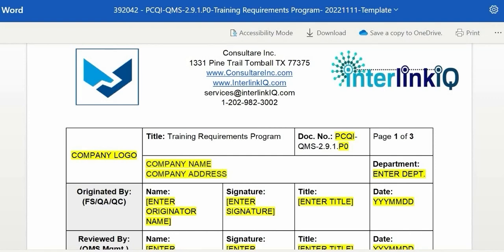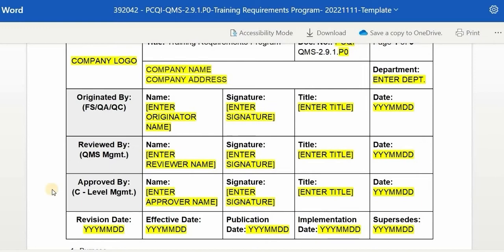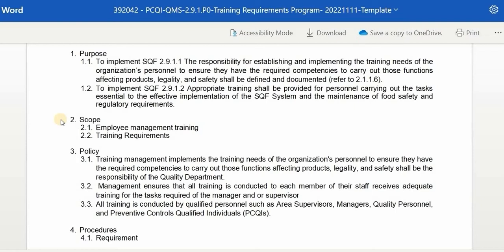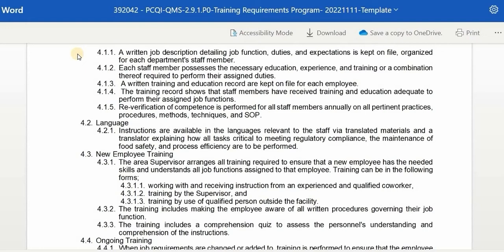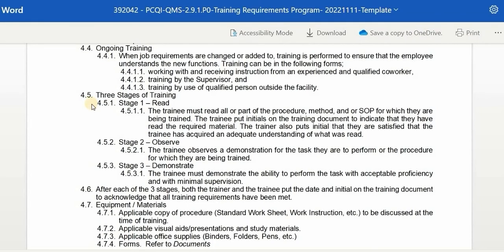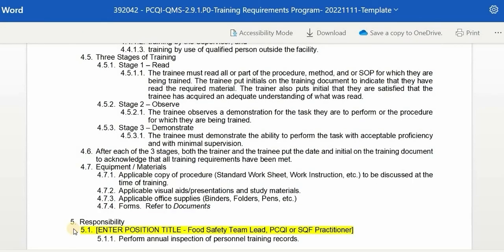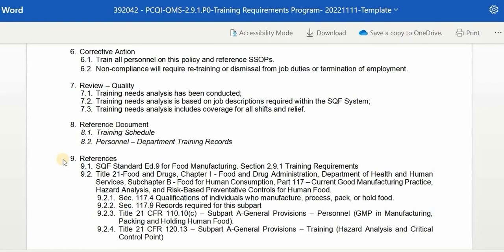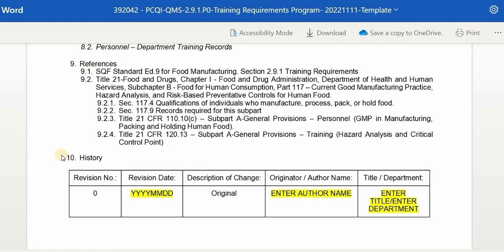InterlinkIQ.com - SQF Module 2 - 2.9.1.P0-Training Requirements Program - 20221130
Purpose
To implement SQF 2.9.1.1 The responsibility for establishing and implementing the training needs of the organization’s personnel to ensure they have the required competencies to carry out those functions affecting products, legality, and safety shall be defined and documented (refer to 2.1.1.6).
To implement SQF 2.9.1.2 Appropriate training shall be provided for personnel carrying out the tasks essential to the effective implementation of the SQF System and the maintenance of food safety and regulatory requirements.